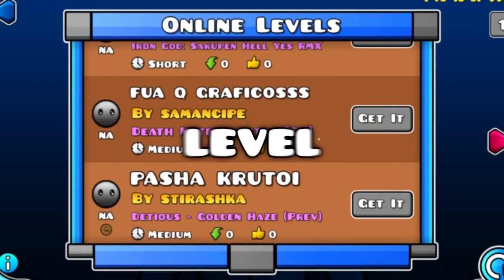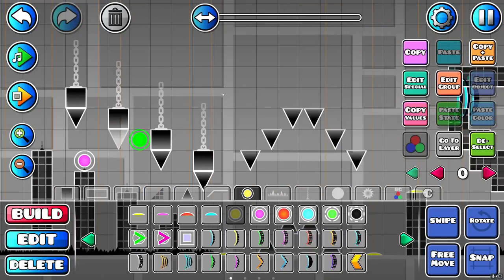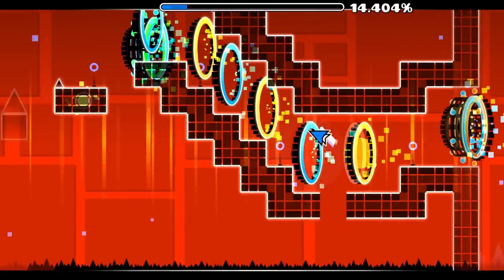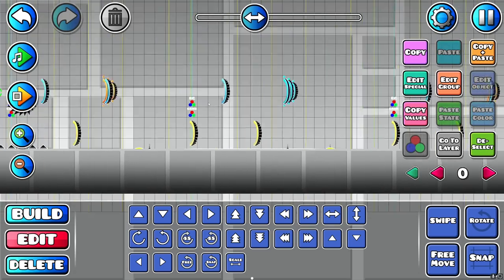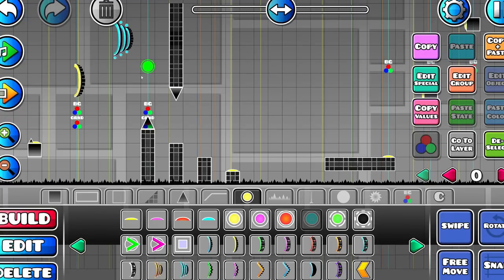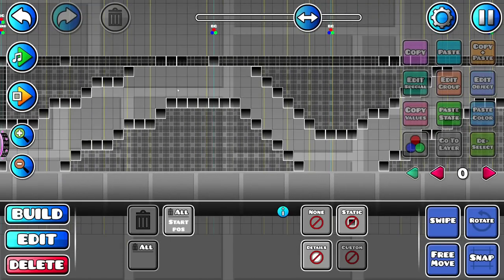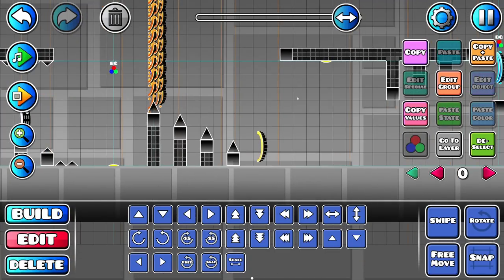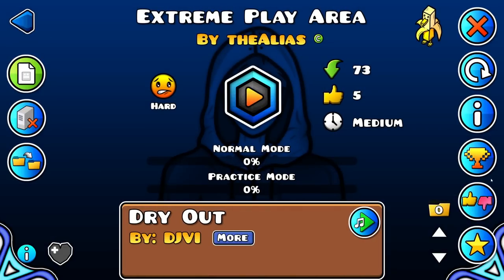Superbuffing the EASIEST Geometry Dash Level!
I took the easiest level in Geometry Dash and made it the (not so) hardest.

PC SPECS:

• SYSTEM: Windows 10 Pro 64-bit Operating System
• MONITOR: Samsung Odyssey G7 (240Hz)
• PROCESSOR: IntelCore i7 8700K CPU (@3.70GHz)
• RAM: 16GB
• GRAPHICS CARD: NVidia GTX 1080 Graphics

SOFTWARE:

• Recording: OBS Studio
• Editing: Sony Vegas Pro 18
• Graphical Design: Adobe Photoshop CS6

OTHER SPECS:

• Mouse: Logitech G502
• Keyboard: Razer Huntsman
• Microphone: RODE NT USB

SOURCES:

• Thumbnail made by: Me
• Profile Picture made by: Lexicon# 7605
• Banner made by: Lexicon# 7605

If you scrolled all the way to the bottom of this description, you deserve a cookie. Or two. 🍪🍪